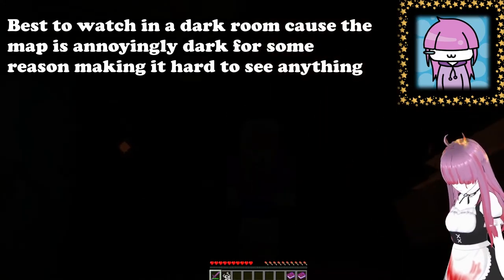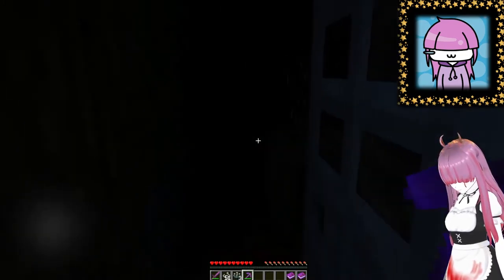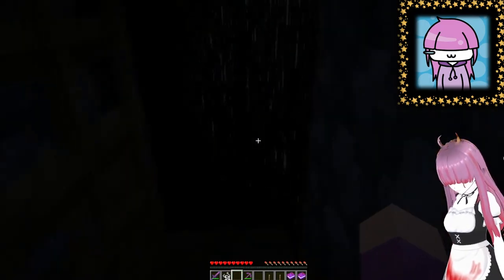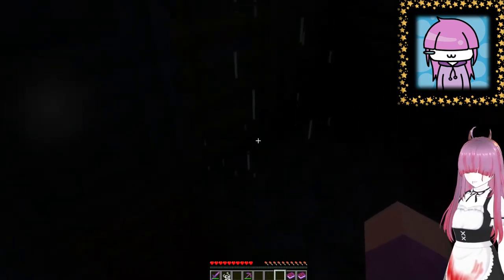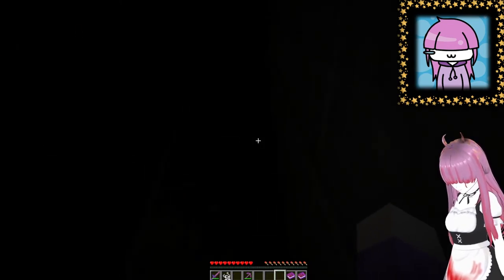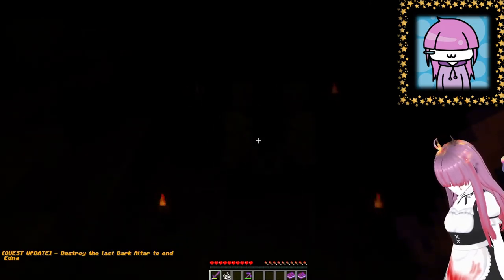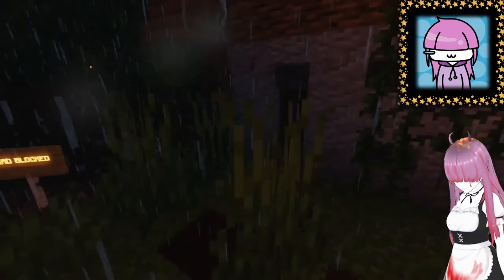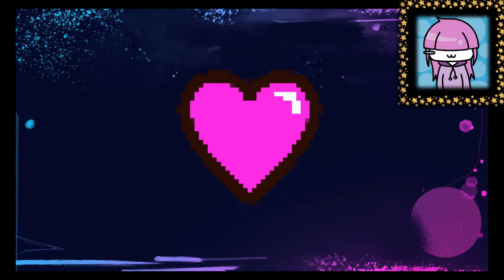Minecraft Horror Map - Still Confused in the Dark (2)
It's part 2 time of Old Hope. I have a love of MC horror maps just cause of how bad they actually are. No one on this planet can make MC scary :p